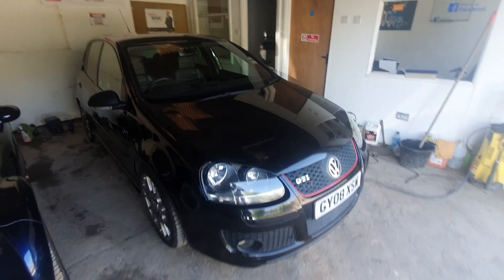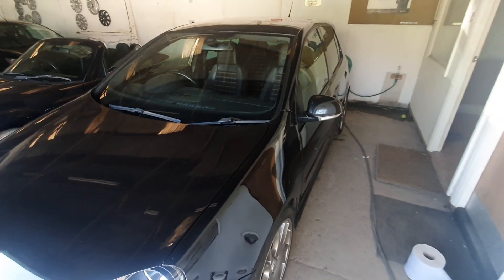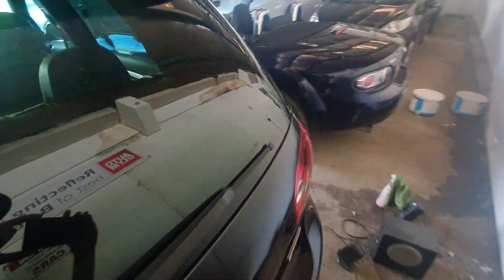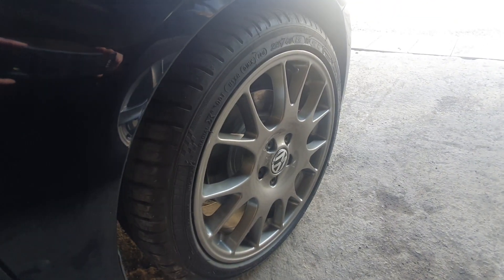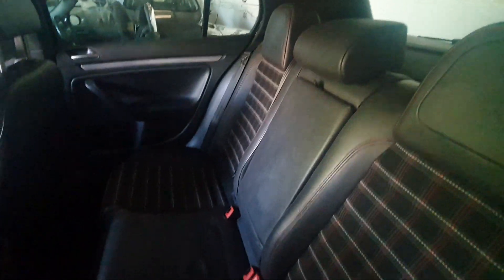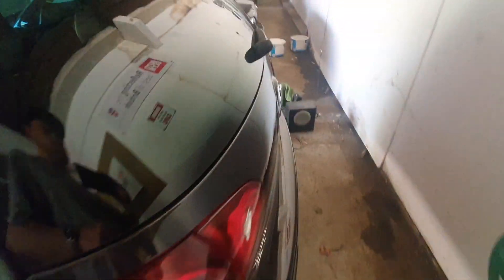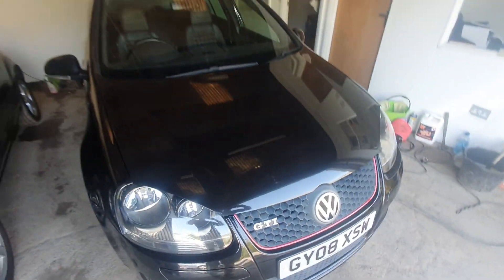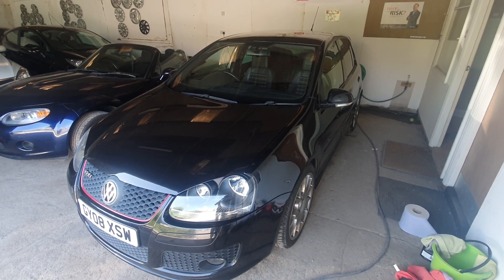SALES REVIEW 91 - VOLKSWAGEN GOLF GTI EDITION 30